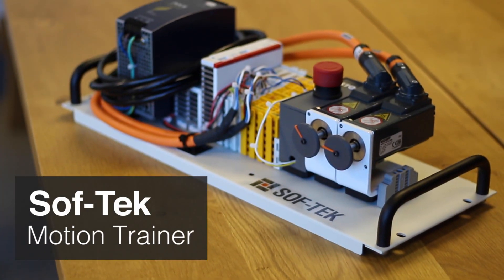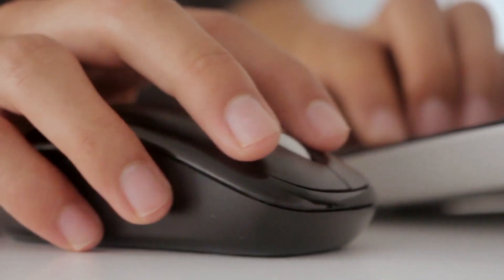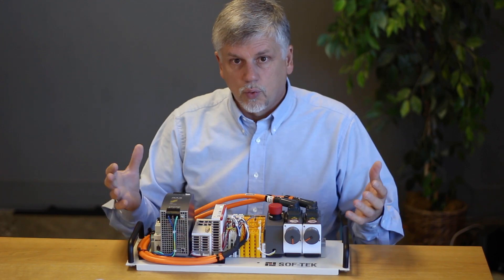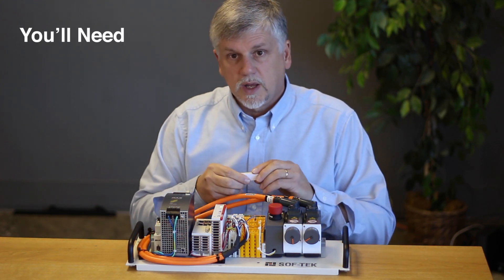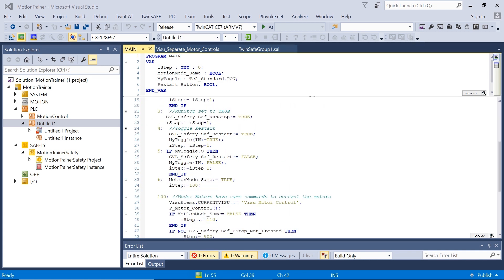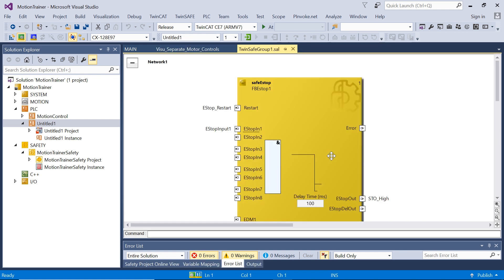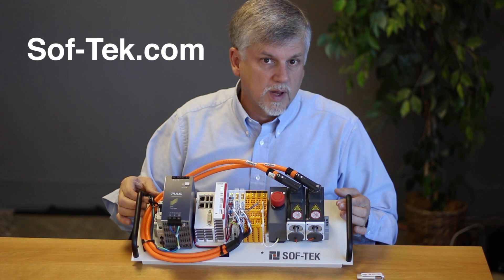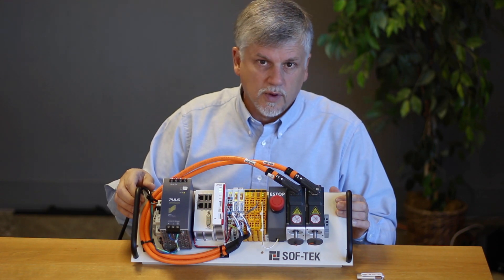Sof-Tek Motion Trainer with Safety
Motion Trainer with Safety by SOF-TEK Integrators, Inc. is a platform designed for learning, experimenting and developing TwinCAT motion control and TwinSAFE. The Motion Trainer with Safety includes a power supply, a Beckhoff CX9020 CPU, two Beckhoff AM8111 servomotors, two servomotor terminal controllers, and the EL6900 TwinSAFE Logic terminal, safety inputs and outputs. With the tutorial and sample motion control code, users will get an introduction to Beckhoff libraries for Numerical Control (Tc2_MC2) and basic synchronized motor control. Users will also get a brief introduction to TwinSAFE and Safety PLC programming. The tutorial is intended to familiarize the user with the TwinCAT3 IDE and such topics as configuring drives, EtherCAT Bus masters, establishing links to slave devices as well as a basic understanding of structured text (ST) and Continuous Function Chart (CFC) programming.

SOF-TEK Motion Trainer with Safety Includes:

1x Beckhoff CX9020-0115, 1GHz ARM Cortex A8 CPU 1GB DDR RAM with 512MB Micro SD
2 Beckhoff Servomotors, AM8111- 00F10-0000
2 Beckhoff Servomotor Terminal Controllers with OCT and STO, EL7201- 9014
2 Beckhoff OCT Shielded Servomotor Cables and busbar, ZK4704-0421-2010, ZB8500, ZB85111
1 Beckhoff EL6900 TwinSAFE Logic
1 Beckhoff EL2904 TwinSAFE 4 Ch Digital Output
1 Beckhoff EL1904 TwinSAFE 4 Ch Digital Input
E-Stop Pushbutton, in a gray enclosure, DIN rail mounted
PULS CS5.241 24V 5A Power Supply • Circuit Breaker
System Requirements:

PC with Windows XP or higher, 1.6 GHz or faster CPU, 1 GB of RAM, 900 MB of available hard drive space. Power requirements: 110-250 VAC